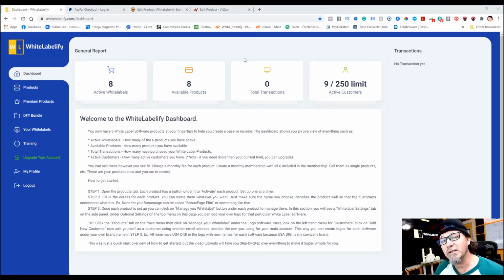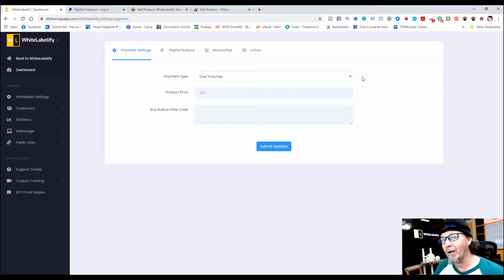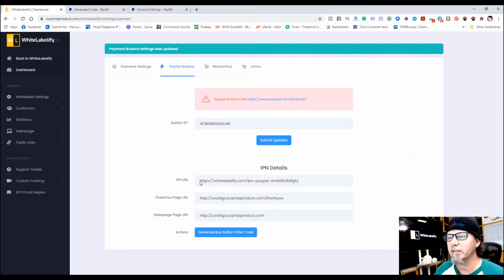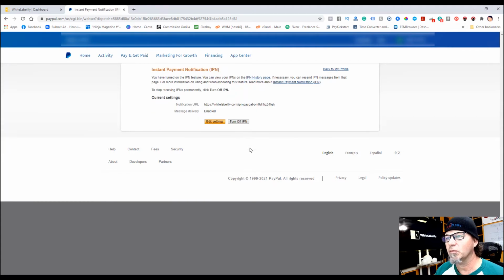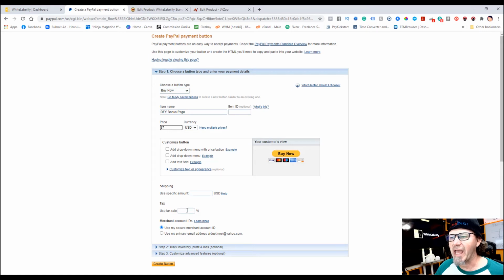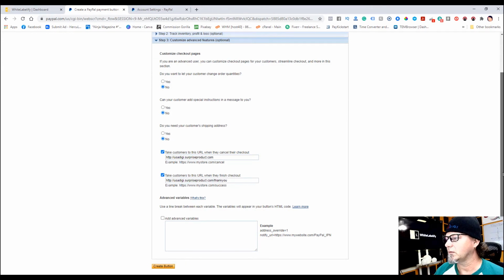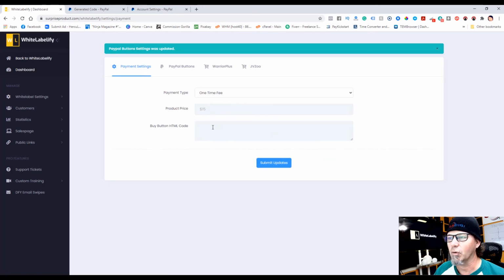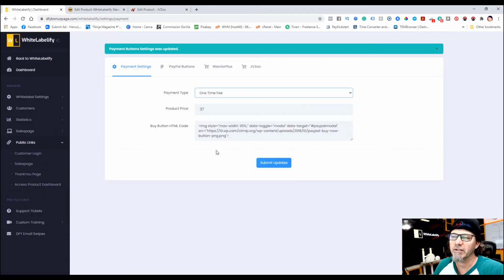Whitelabelify Training - PayPal Payment Integration